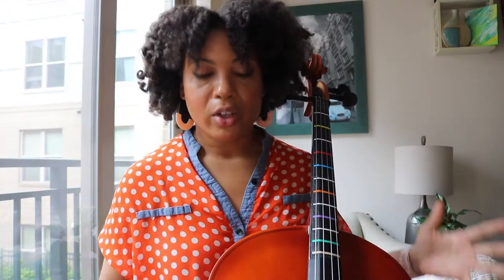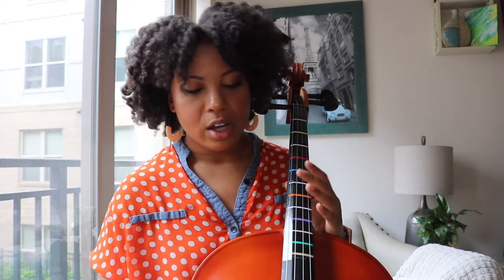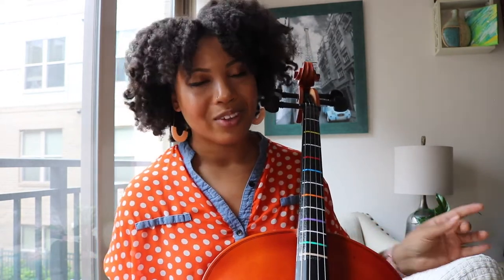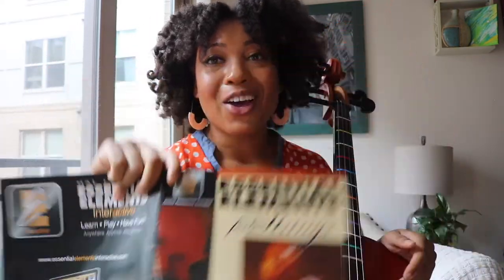BlackGirlsPlayCelloToo | Rewiring La'Nita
Who run the world, BlackGirlMagic! And what can't we do? NOTHING! And that includes playing the cello, y'all.

In this video, I show you how I practice, painfully butcher a pizzicato tune, make my neighbors suffer, and leave you with a mental health gem.

Have you taken up any hobbies in quarantine that are annoying your neighbors?